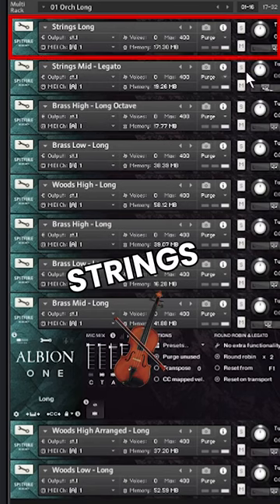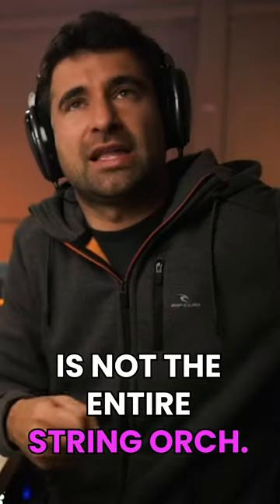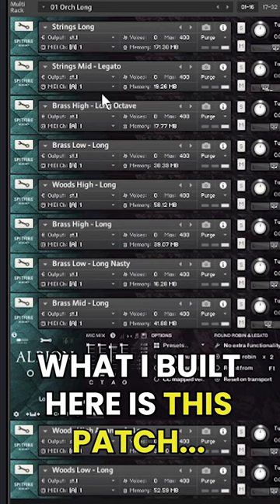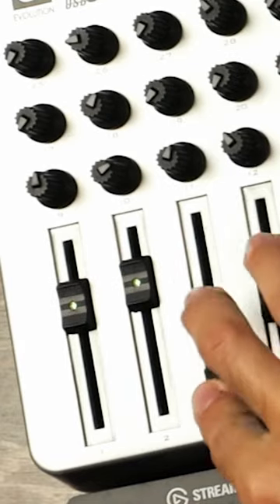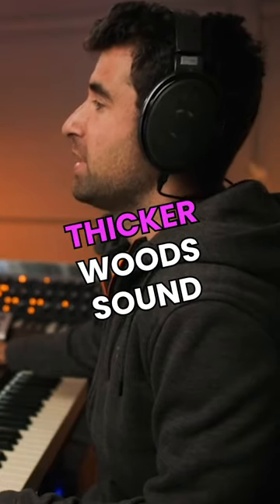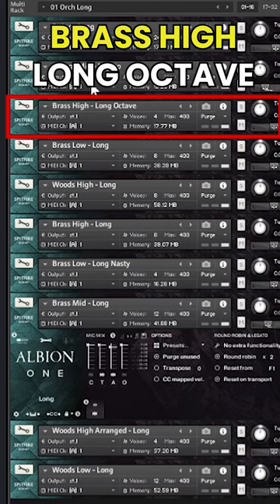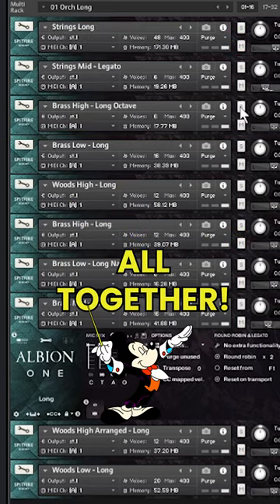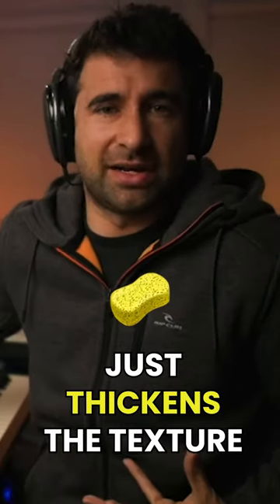Long notes Kontakt Multi